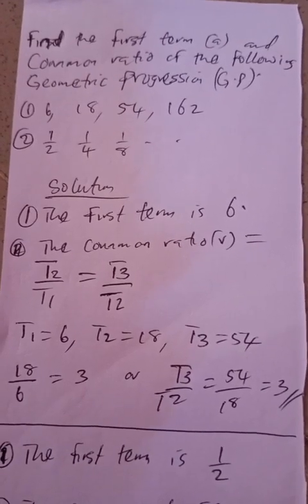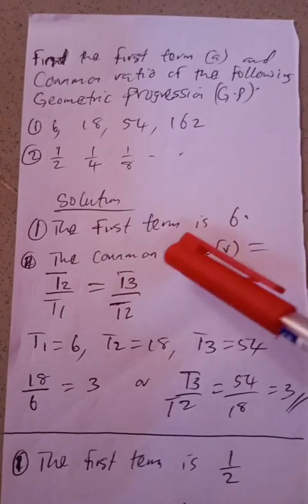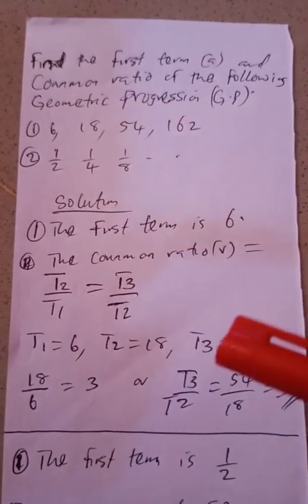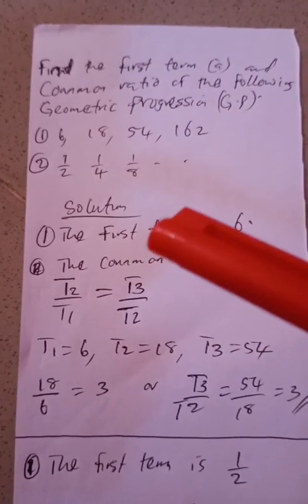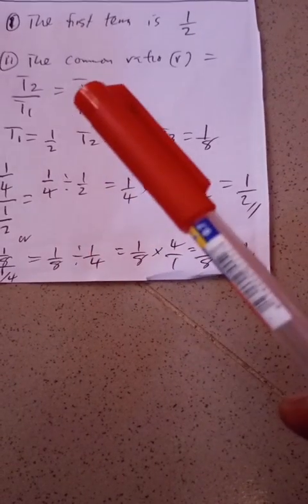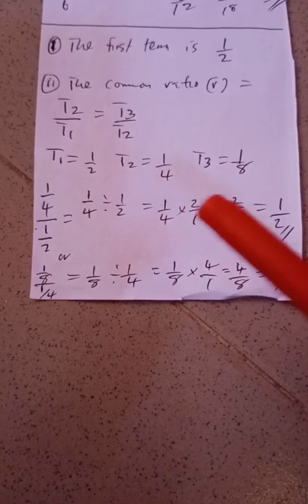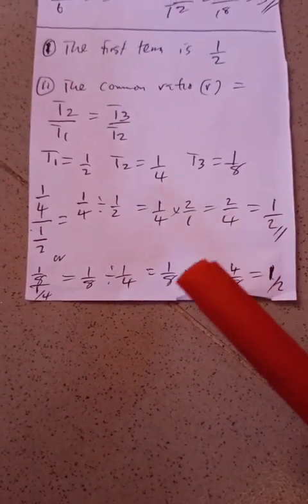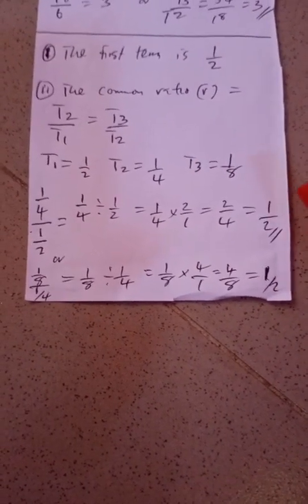HOW TO FIND THE FIRST TERM (a) AND THE COMMON RATIO (r) GEOMETRIC PROGRESSION (G.P)